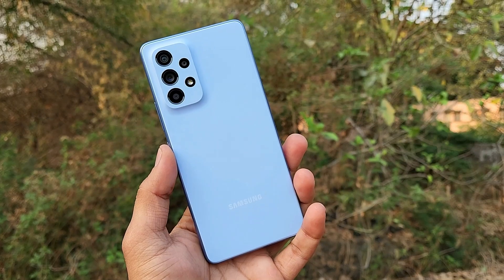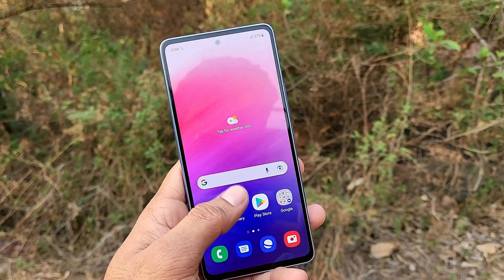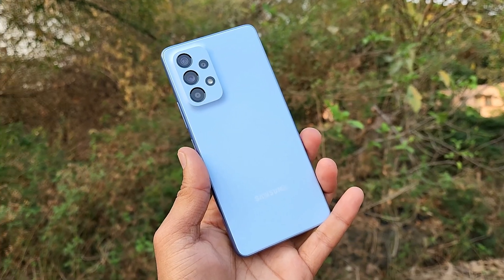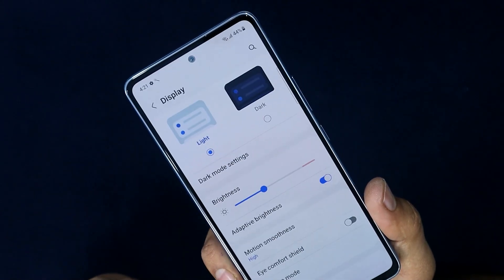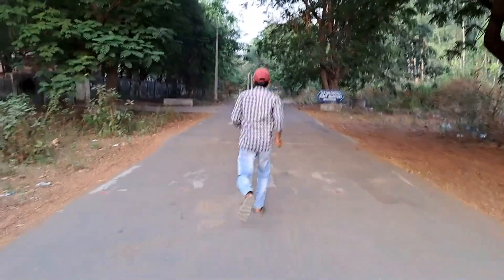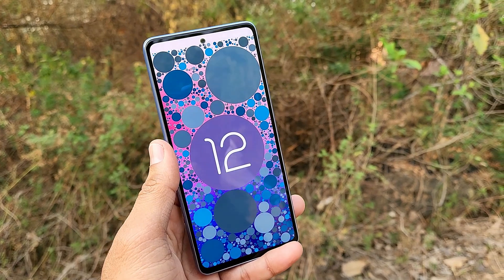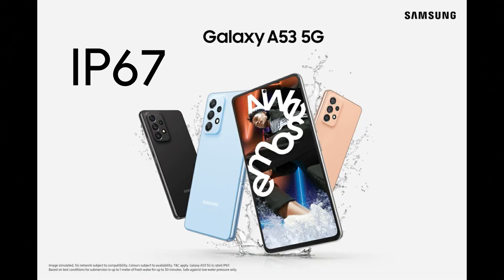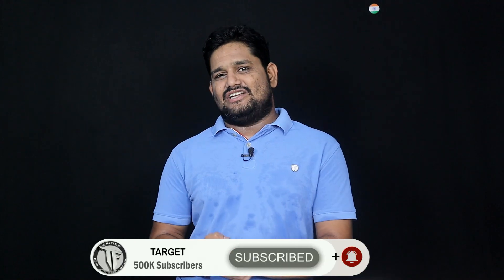This is New Samsung A Series Phone with IP67🔥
Hai Friends...
in This Video i will share my full review of Galaxy A53 5G.

❤️ Offer me a Coffee if you love my Work.❤️
                       (No Pressure)

        (NetBanking or Debit Card)

❤️❤️ Join  Hands Here ❤️❤️

❤️❤️Join Telegram Discussion Group❤️❤️

Love TechFacts Channel.?? Show Your Love Here...

And my Name TechFactsRafee and i only share the Facts.
Share to all your groups and be a part of TechFacts. Love You All... ❤️❤️

❤️❤️My Top Videos (Nov 2020)❤️❤️

  📌Mobile Phone Unboxings by TechFacts

❤️❤️ My Gear❤️❤️

📌Camera

Canon 750D

📌Microphones

Mic Patch Adaptor

📌Tripod

Vangaurd Tripod

📌Laptop(Editing)

ASUS TUF

Come and Join with me for Better understanding.. 🤝🤝🤝🤝🤝

❤️❤️ With Love..TechFactsRafee ❤️❤️